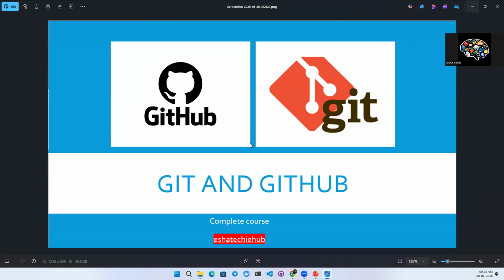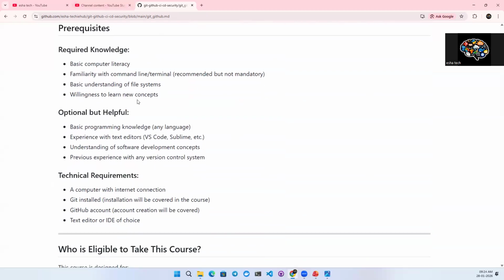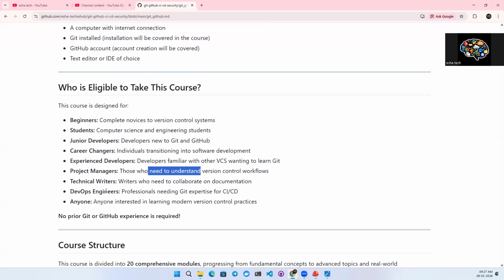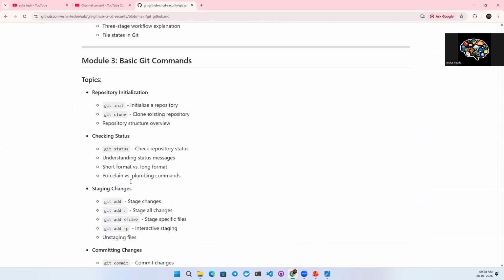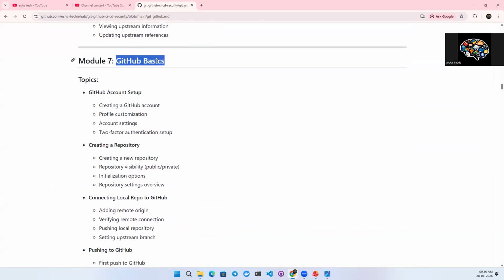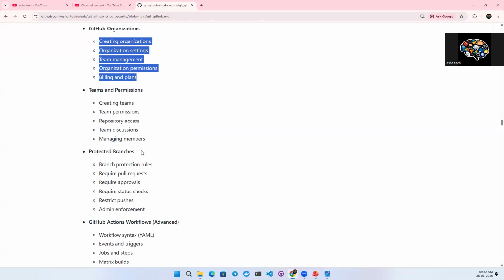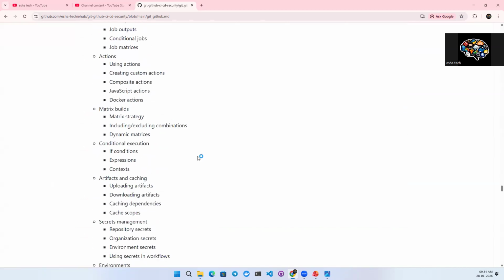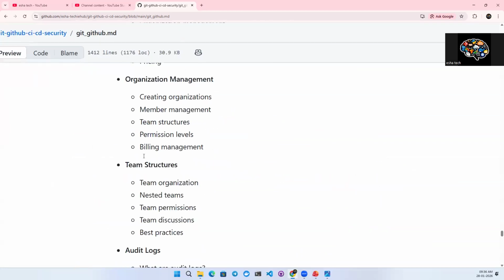Git & GitHub Syllabus 2026 Complete Roadmap for Beginners to Advanced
Unlock the Git & GitHub Syllabus for 2026 🚀 Whether you’re a beginner starting your coding journey or an advanced developer polishing your DevOps skills, this video covers everything you need to know.
👉 What you’ll learn:
- Basics of Git: installation, setup, and commands
- GitHub essentials: repositories, branches, pull requests
- Advanced workflows: collaboration, CI/CD integration
- Best practices for version control in 2026
- Career roadmap with Git & GitHub skills
This syllabus is designed to help students,
professionals, and educators stay ahead in the fast-changing tech world. Perfect for preparing for interviews, projects, or teaching others.